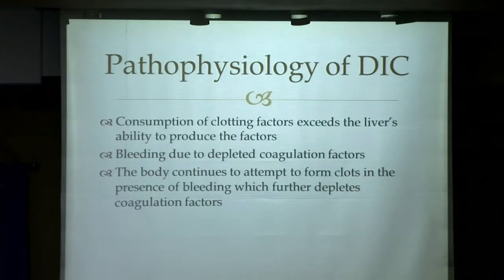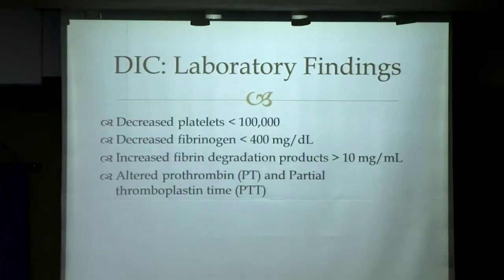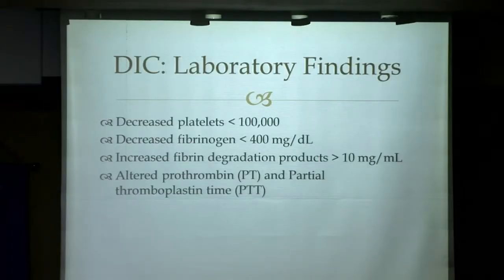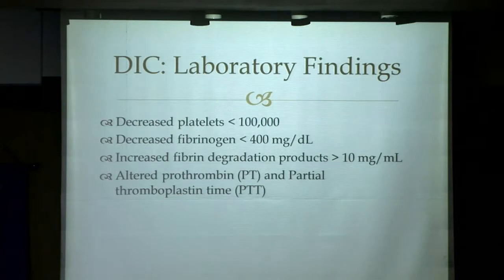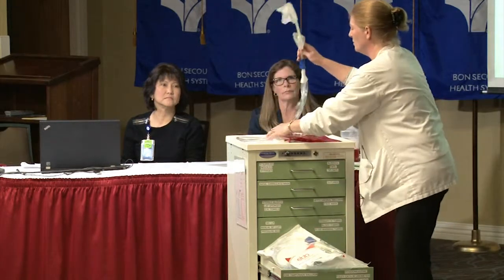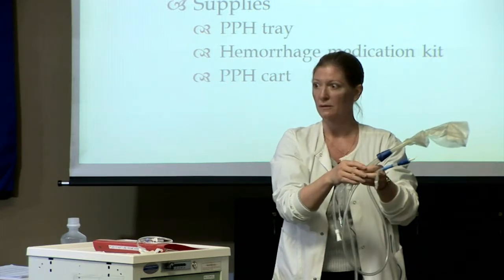Nursing Grand Rounds March 14, 2014 - Postpartum Hemorrhage Part III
Postpartum Hemorrhage - DIC
Hosted by:  Jane, Payne, Ermie Cruz, and Sonja Bass